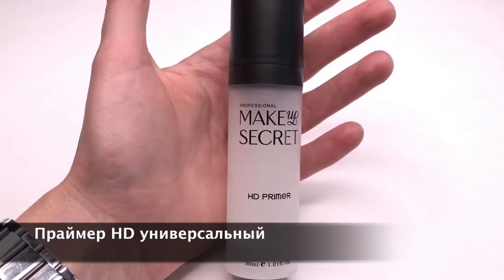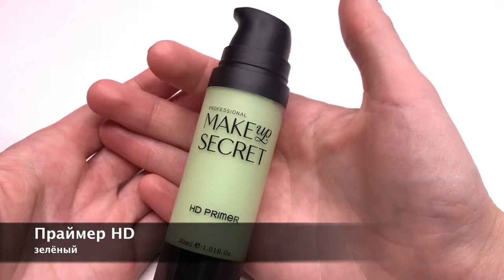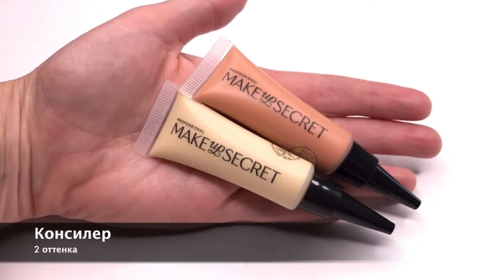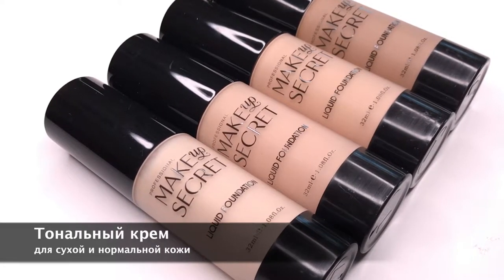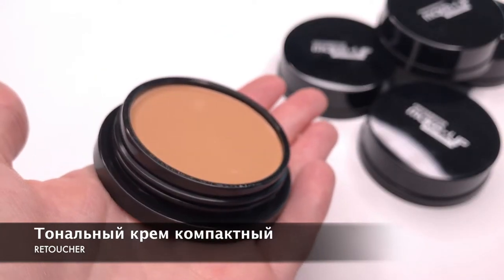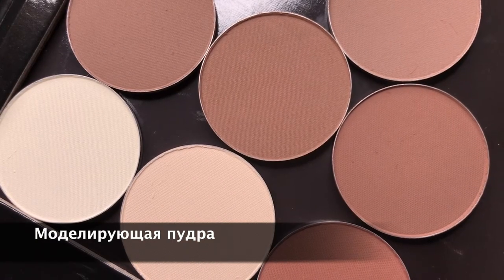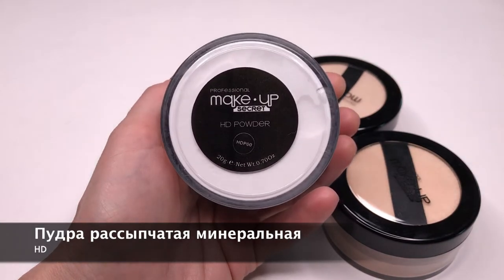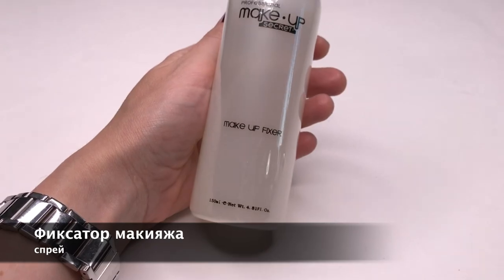Часть 4 Лицо Face tutorial